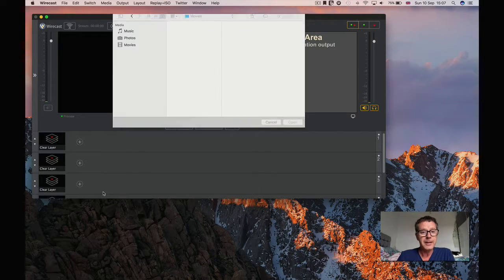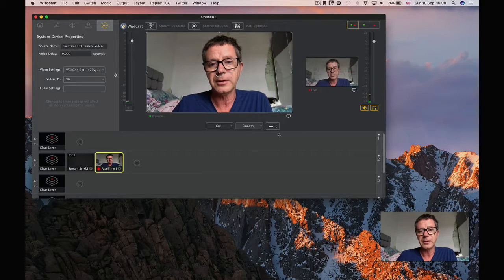peyton Screenflow info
A short video for Peyton